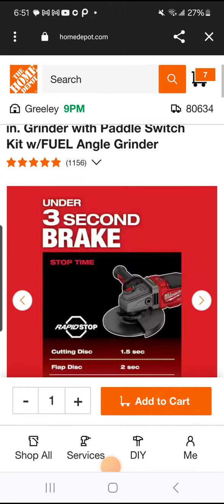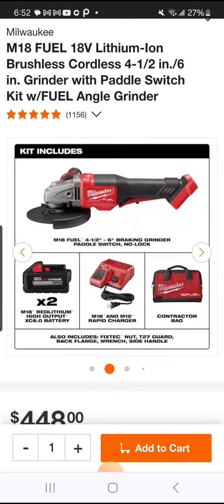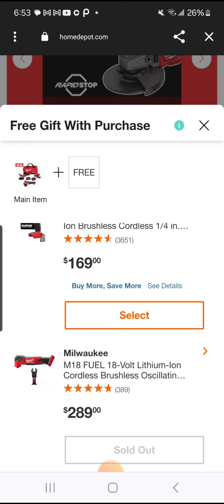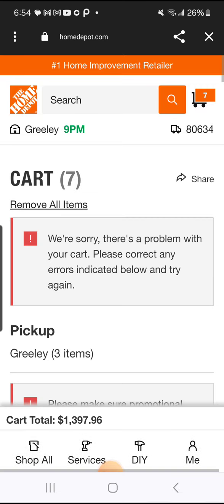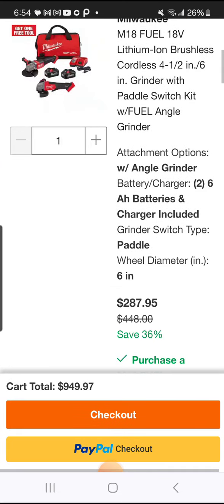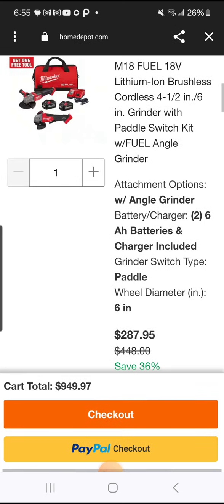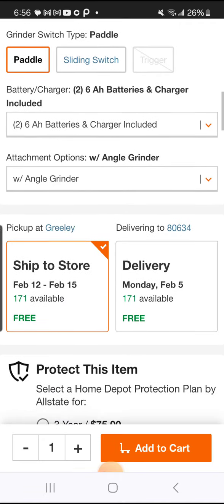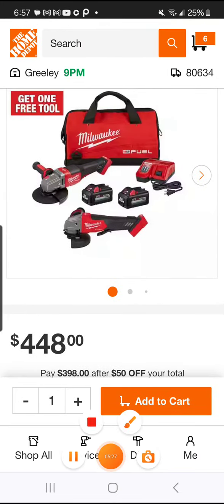A Milwaukee Fuel Double Grinder HACK 💋💋💋